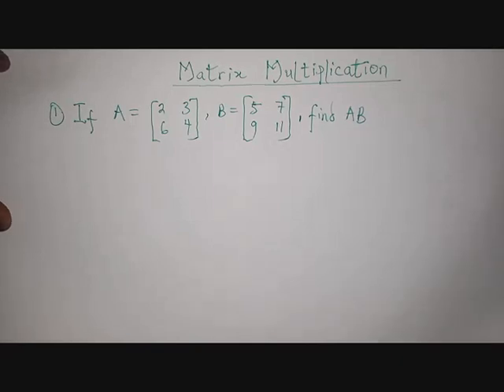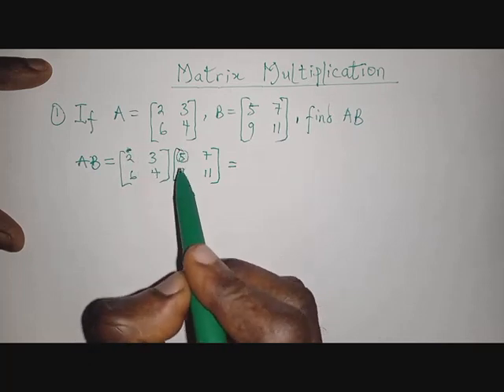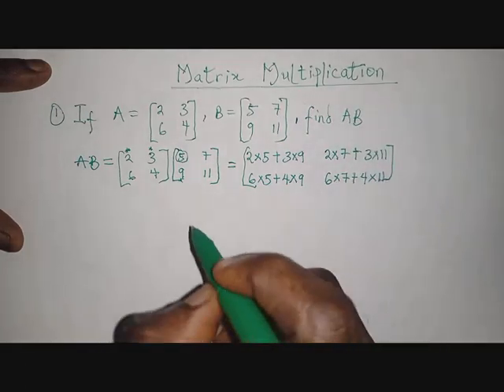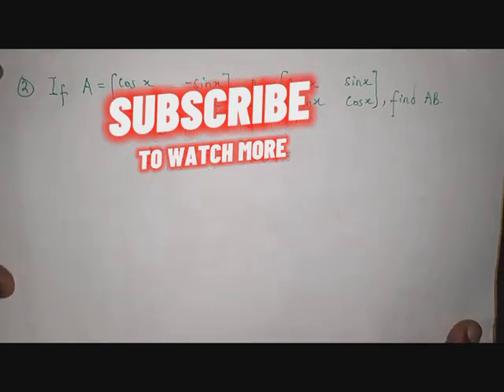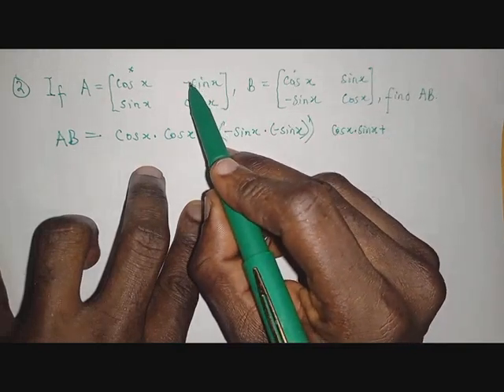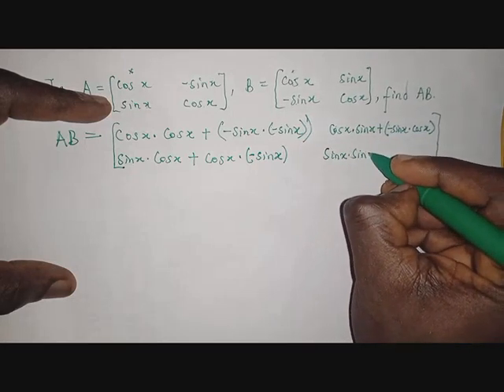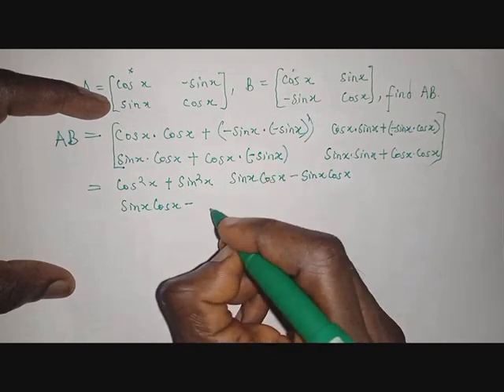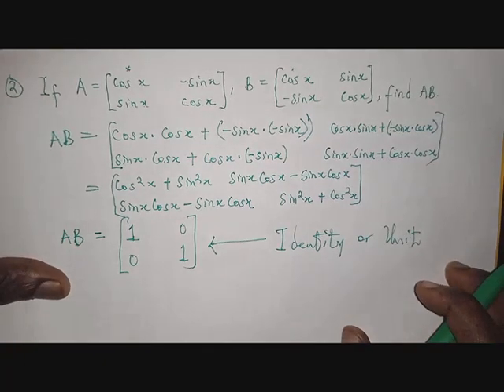How to Multiply Matrices- Very Simple!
This video deals with the concept of Matrix multiplication.